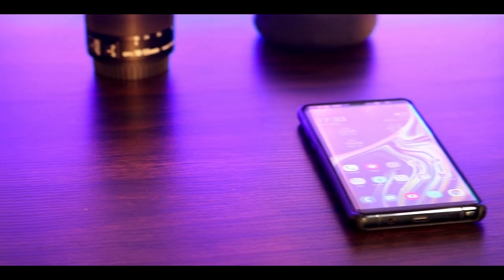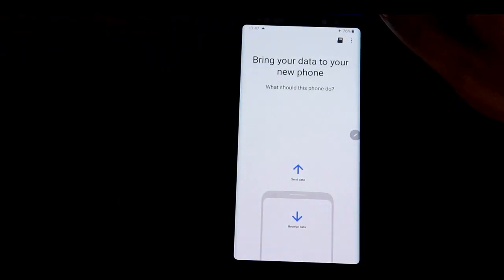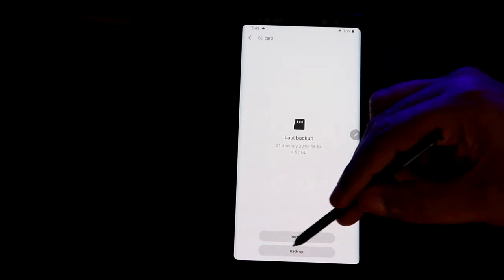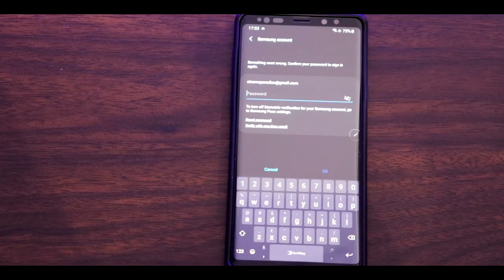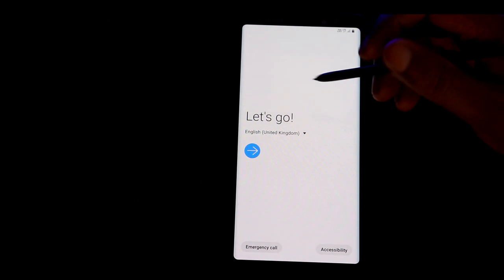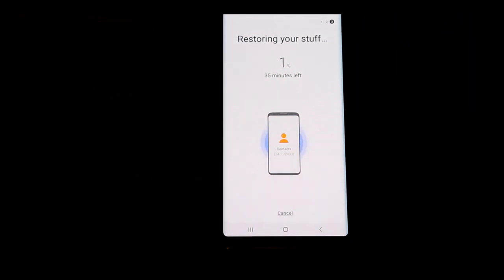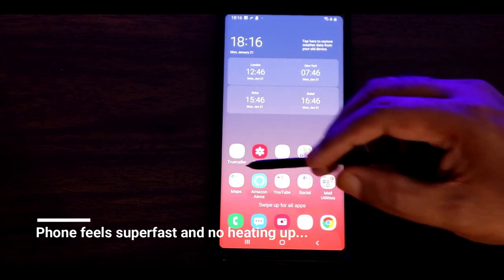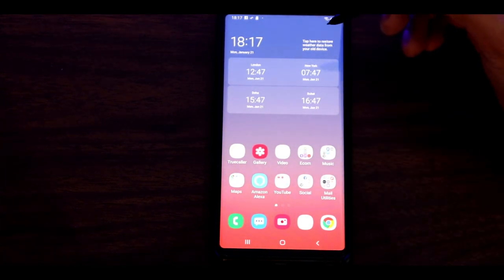One UI - STOP Battery Drain Issue on Note9/S9+/Note8/S8+. Must watch for OneUI fans.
If you find your Note 9 or S9 plus slow after updating to Android Pie please watch this video.